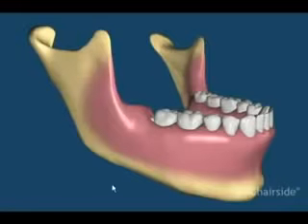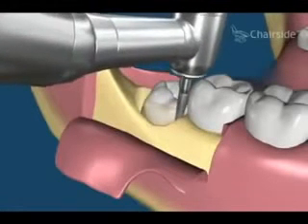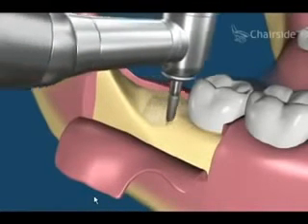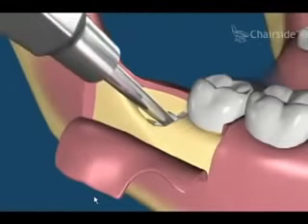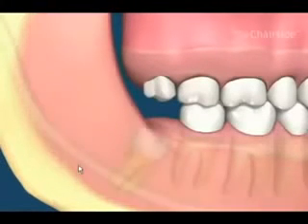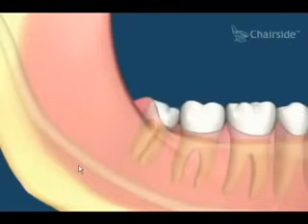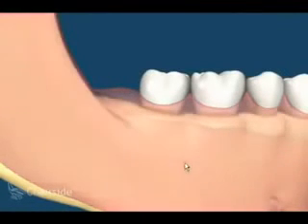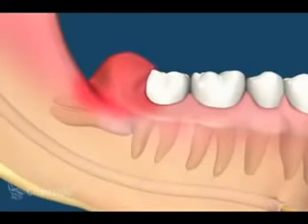Procedimiento cirugía bucal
En este video enseña como es el procedimiento de una cirugía bucal